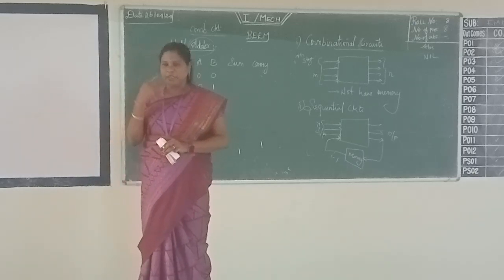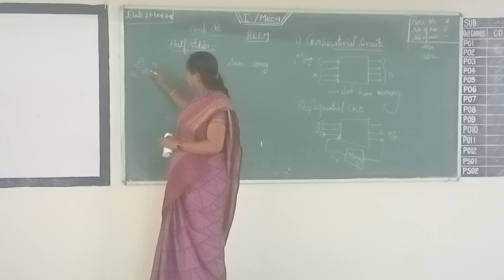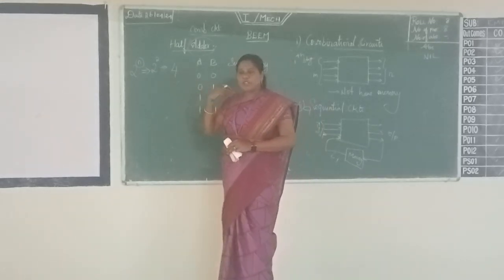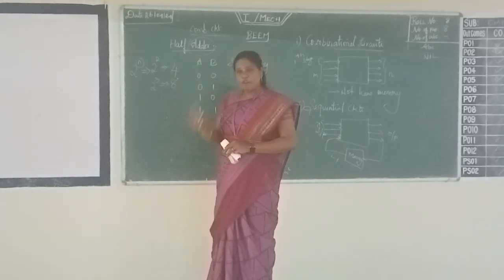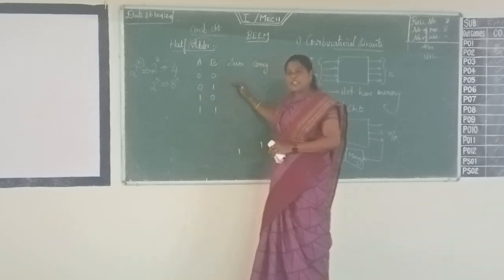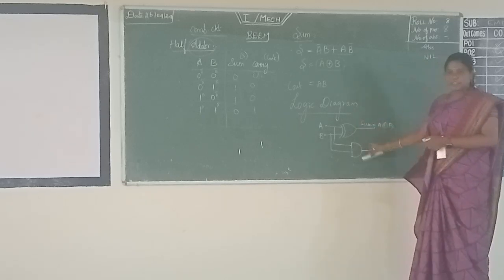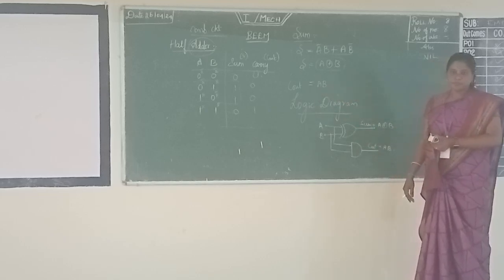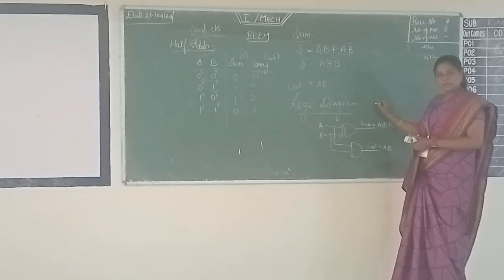I MECH BEEM UNIT V HALF AND FULL ADDER 26 04 2024